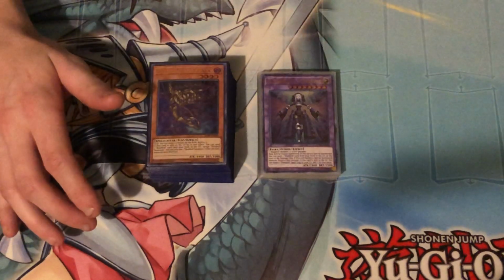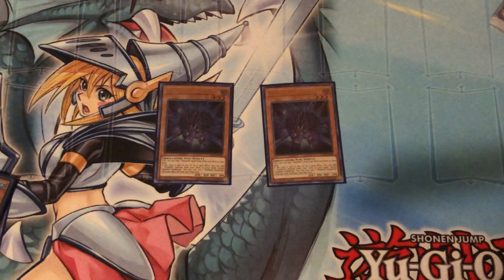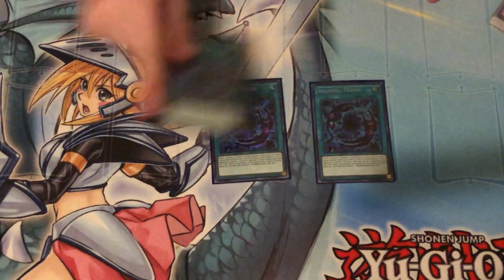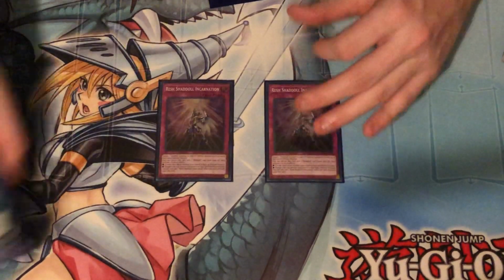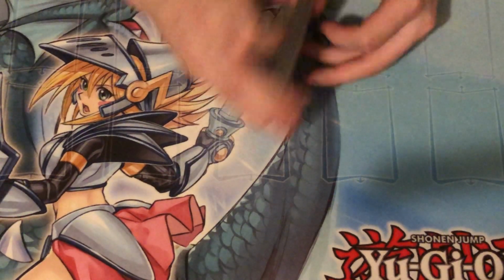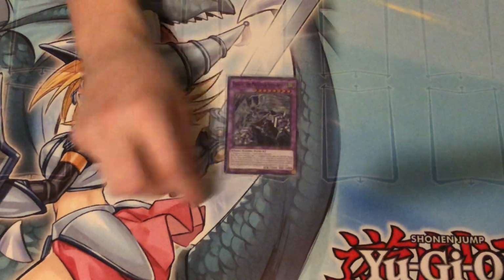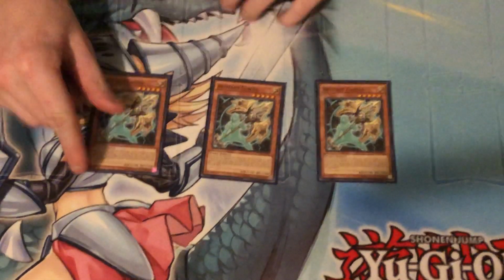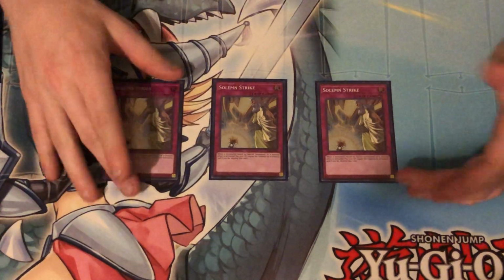NEW! Yu-gi-oh! Trap Shaddoll deck profile March 2021 format.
And share with you’re friends that play yugioh. We try our best to put videos out there for you guys to enjoy. Comment what you want to see in our videos